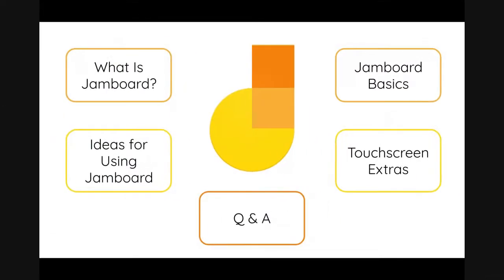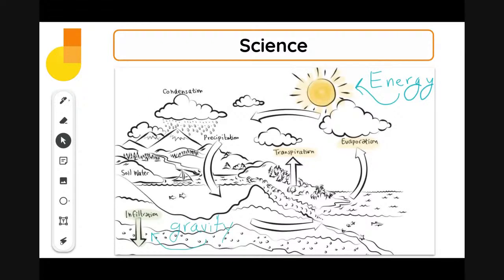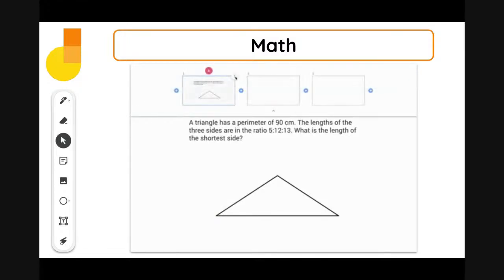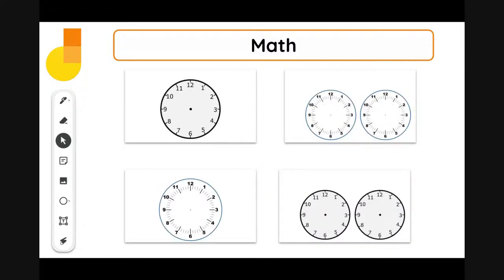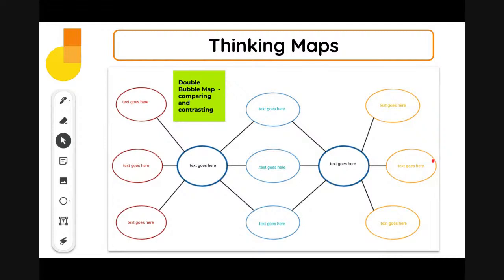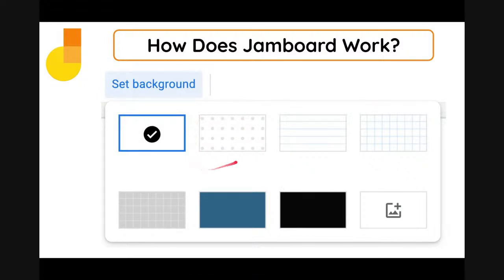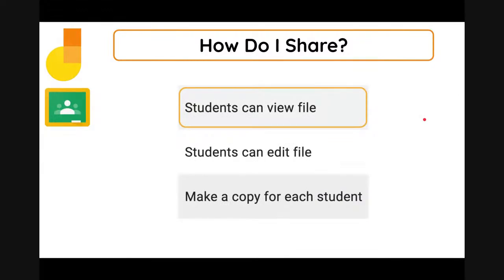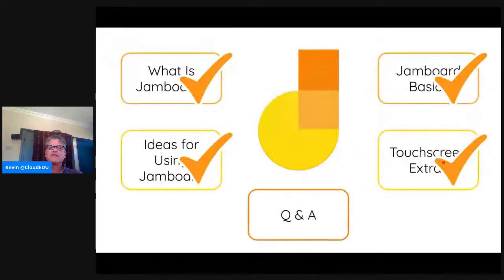We're Jammin' — An Introduction to Jamboard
Jamboard is the perfect tool for our current hybrid/online/remote teaching environment and will help you make lessons interactive, visual, and more social.
If you have colleagues who are brand new Google users, learn about next week's Kickstart workshop: